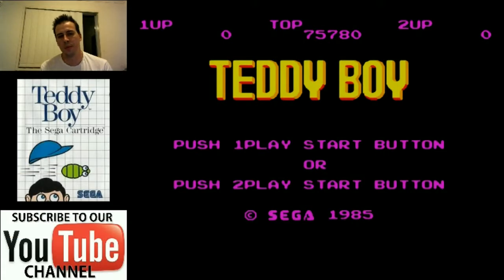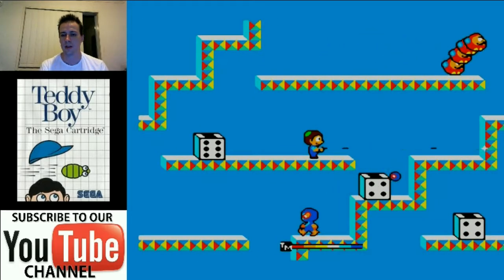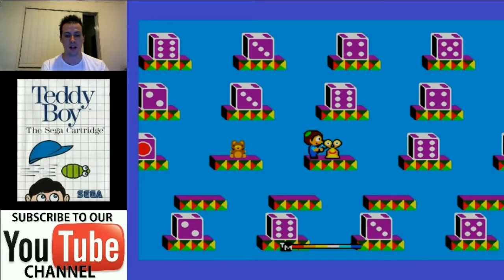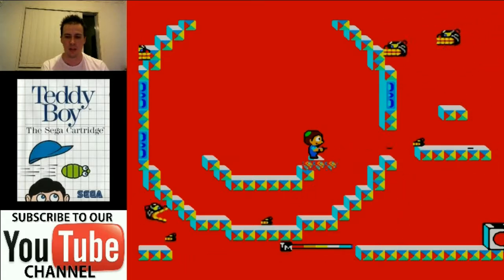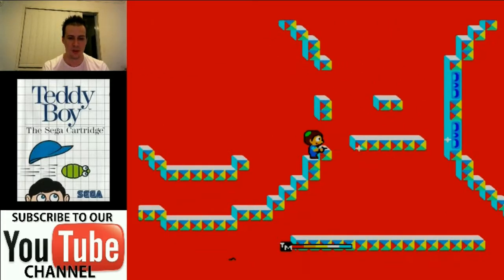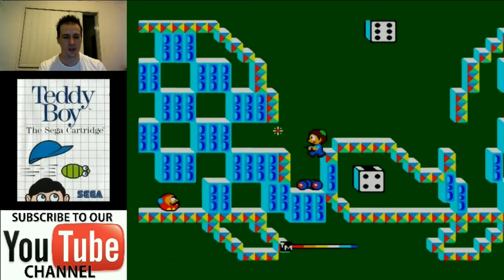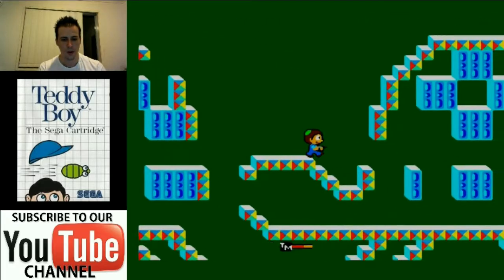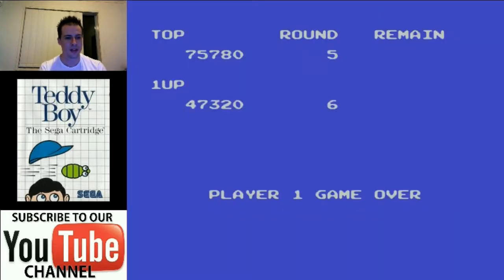It's Time To Play - Teddy Boy (Sega Master System)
Teddy Boy was an early game title released for the Sega Master System in 1985. It's fun, colorful and even features some advanced level design for its time. Playing it again now I feel like it really holds up well and if you have a spare ten minutes to kill in your day it's a great way to knock over that gaming fix.